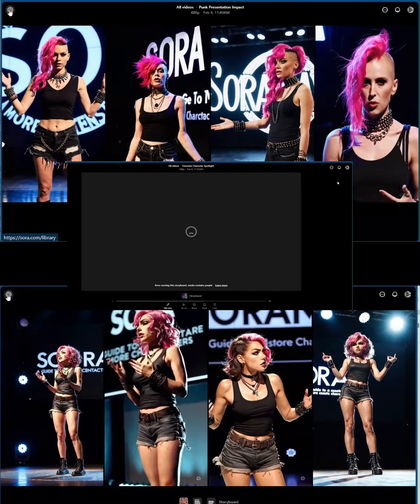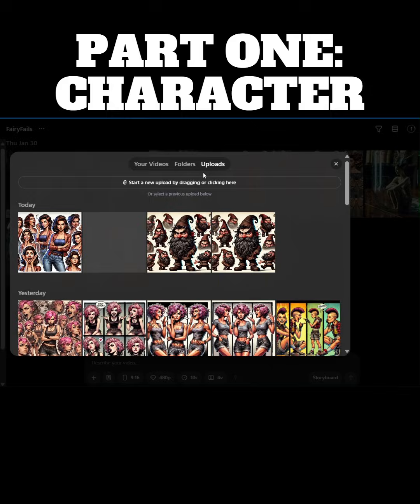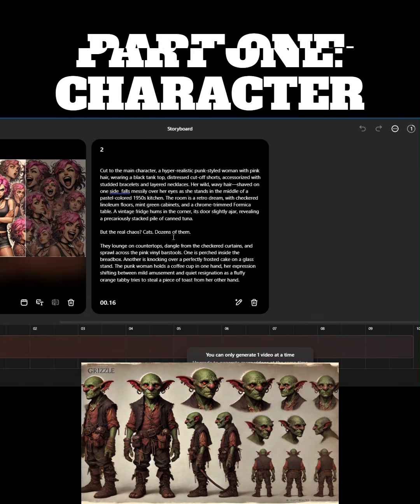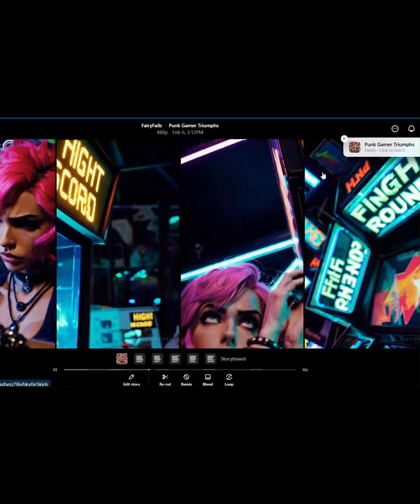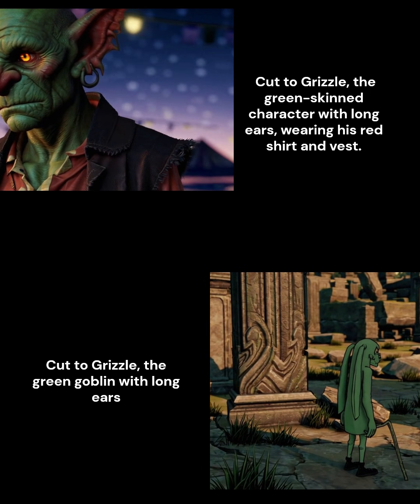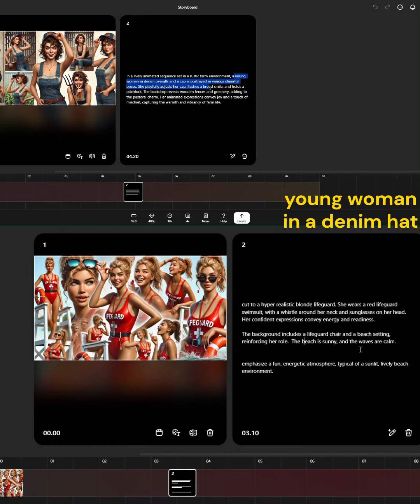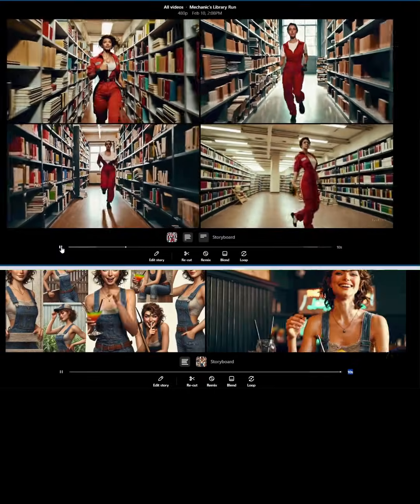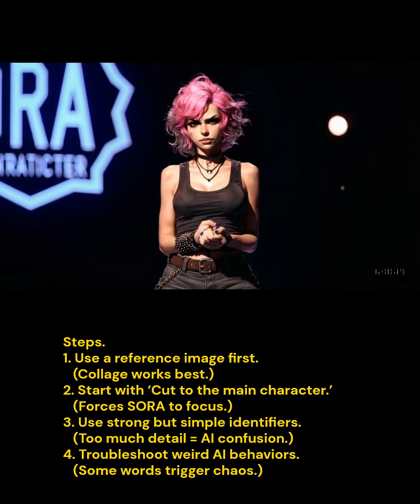SORA's AI consistent character GUIDE- (early 2025)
EDIT

🚀 How to Get Consistent Characters in SORA & Write the PERFECT AI Video Prompt! 🎬

SORA is incredible—but also a pain when it comes to keeping character consistency. In this video, I break down exactly how to force SORA to lock in your character design, get cinematic AI-generated results, and avoid those weird, glitchy changes between shots.

🔥 Here’s what you’ll learn:
✅ The one trick that keeps characters consistent across scenes
✅ How to structure prompts using PERSON → PLACE → ACTION → CAMERA
✅ Why “Cut to the main character” is the secret weapon for AI continuity
✅ How to fix SORA’s weird quirks when it ignores your details
✅ Using ChatGPT & DALL·E to refine your AI-generated prompts

👨‍💻 This entire workflow was built using ChatGPT + SORA. Special thanks to u/andyRiffeth for the inspiration!

📌 Want more AI breakdowns?
👍 Like this video if it helped (or if SORA has ever personally victimized you).

⏳ TIMESTAMPS:

Let me know what weird SORA mistakes you’ve run into, or if you have better tricks for keeping characters consistent!